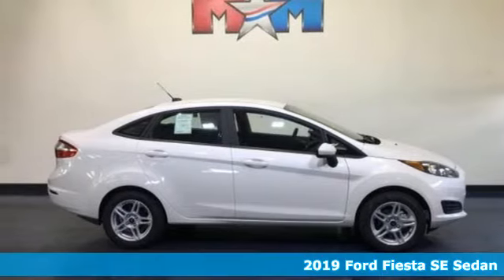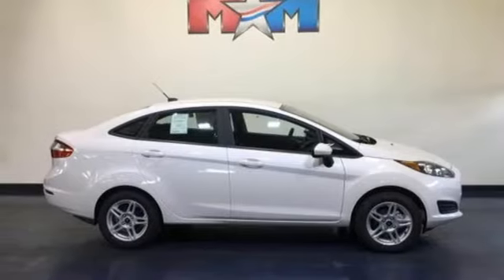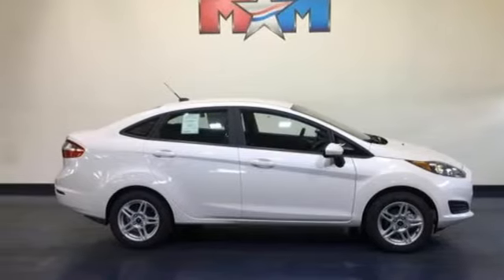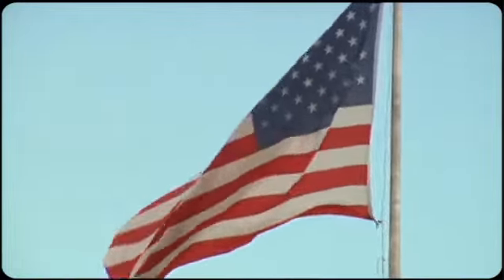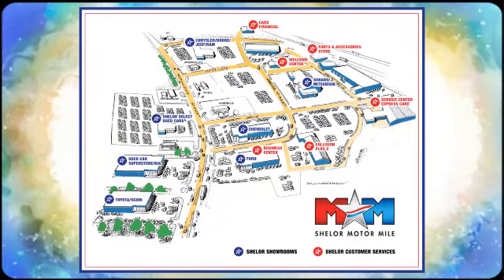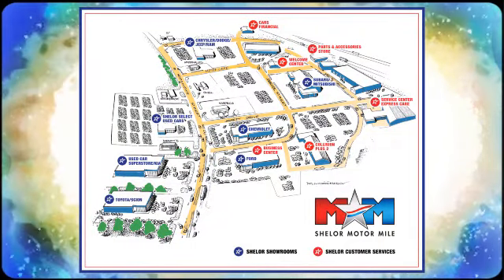New 2019 Ford Fiesta Christiansburg VA Blacksburg, VA FD190606 - SOLD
Year: 2019
Make: Ford
Model: Fiesta
Trim: SE Sedan
Engine: 1.6L 4 Cylinder Engine
Transmission: 6-Speed A/T
Color: White Platinum Metallic Tri-Coat
Interior: Charcoal Black
Stock #: FD190606
VIN: 3FADP4BJ4KM151651
EPA 35 MPG Hwy/27 MPG City! White Platinum Metallic Tri-Coat exterior and Charcoal Black interior, SE trim. Onboard Communications System, Smart Device Integration, CD Player, WHITE PLATINUM METALLIC TRI-COAT, EQUIPMENT GROUP 200A CLICK ME!br /br /KEY FEATURES INCLUDEbr /Back-Up Camera, iPod/MP3 Input, CD Player, Onboard Communications System, Aluminum Wheels, Smart Device Integration. MP3 Player, Keyless Entry, Steering Wheel Controls, Child Safety Locks, Electronic Stability Control. br /br /OPTION PACKAGESbr /TRANSMISSION: 6-SPD POWERSHIFT AUTO W/SELECTSHIFT 3.895 Axle Ratio, WHITE PLATINUM METALLIC TRI-COAT, EQUIPMENT GROUP 200A. Ford SE with White Platinum Metallic Tri-Coat exterior and Charcoal Black interior features a 4 Cylinder Engine with 120 HP at 6350 RPM*. br /br /EXPERTS CONCLUDEbr /Edmunds.com explains The Fiesta's sportiness is aided by a grippy, thick-rimmed steering wheel. Around turns is where the Fiesta separates itself. A well-tuned suspension makes it fun to drive.. Great Gas Mileage: 35 MPG Hwy. br /br /WHO WE AREbr /At Shelor Motor Mile we have a price and payment to fit any budget. Our big selection means even bigger savings! Need extra spending money? Shelor wants your vehicle, and we're paying top dollar! br /br /Tax DMV Fees & $597 processing fee are not included in vehicle prices shown and must be paid by the purchaser. Vehicle information is based off standard equipment and may vary from vehicle to vehicle. Call or email for complete vehicle specific informatiobr / Chevrolet Ford Chrysler Dodge Jeep & Ram prices include current factory rebates and incentives some of which may require financing through the manufacturer and/or the customer must own/trade a certain make of vehicle. Residency restrictions apply see dealer for details and restrictions. All pricing and details are believed to be accurate but we do not warrant or guarantee such accuracy. The prices shown above may vary from region to region as will incentives and are subject to change.